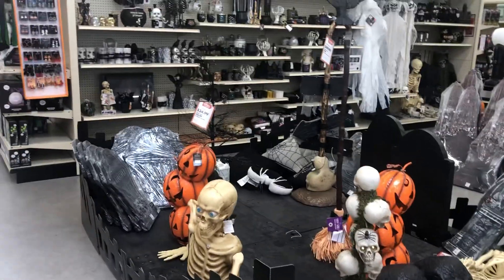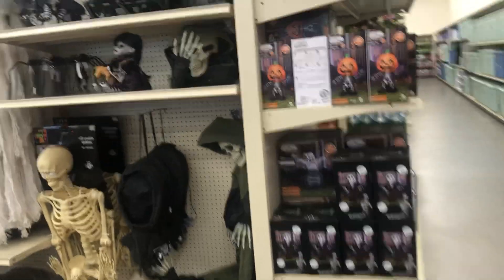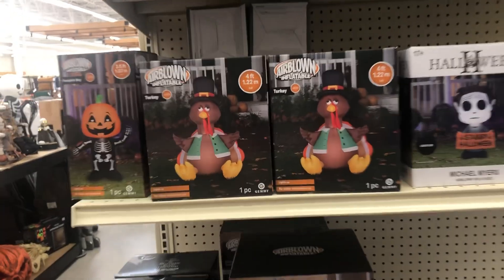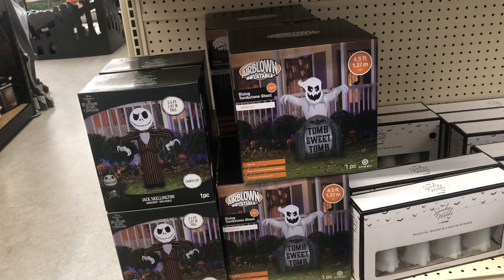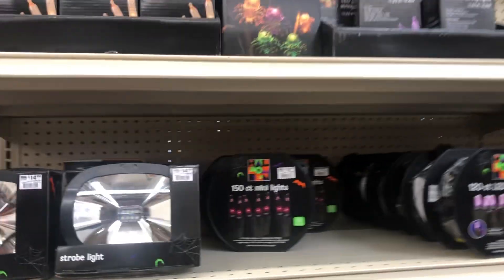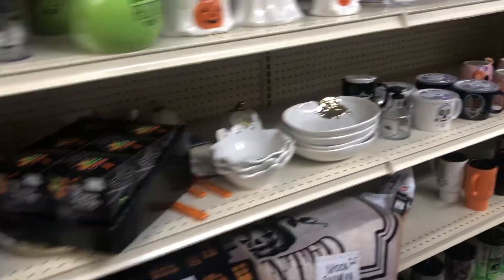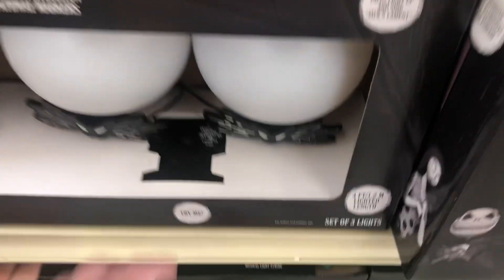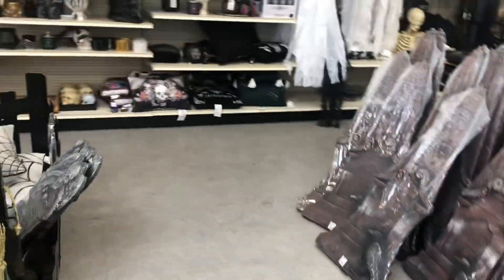Big lots 2024 halloween store tour trip 1